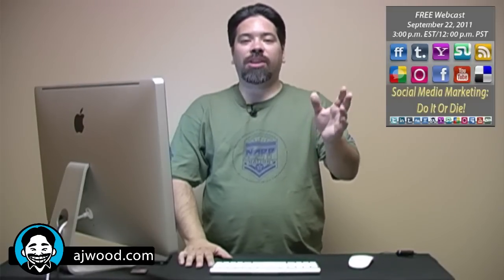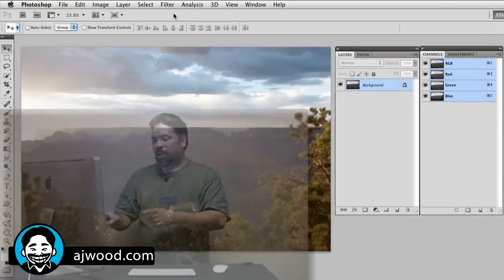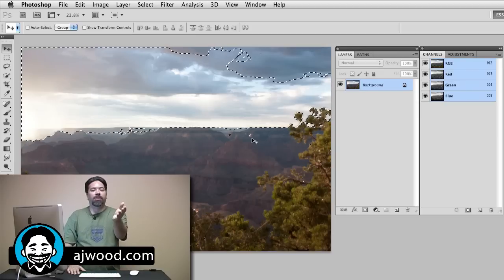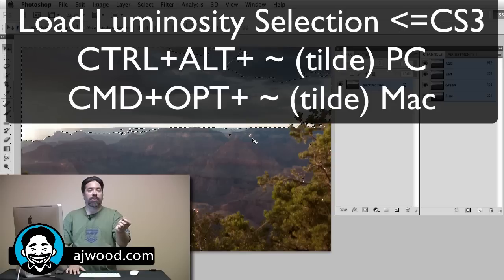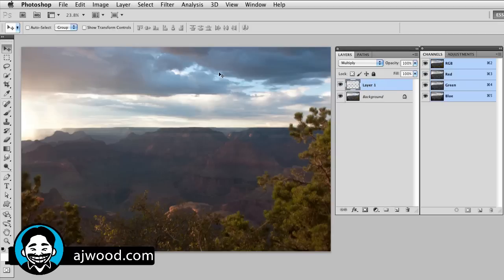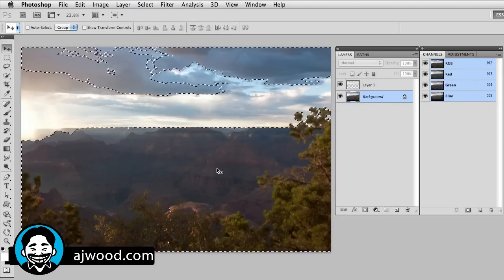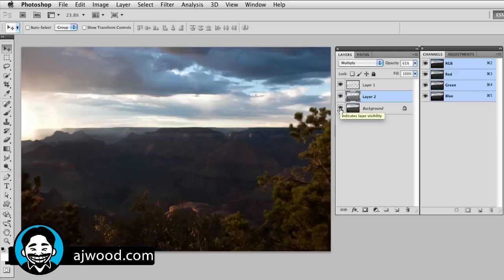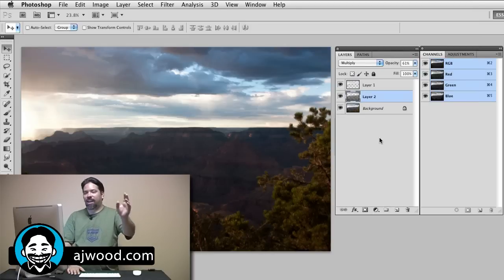Adding Contrast Working with Luminosity Masks in Photoshop Part 1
I Create Content #40. In this three part series A.J. demonstrates different techniques for working with Luminosity selections & masks in Photoshop.
Register for the Social Media Marketing webinar coming September 22, 2011.